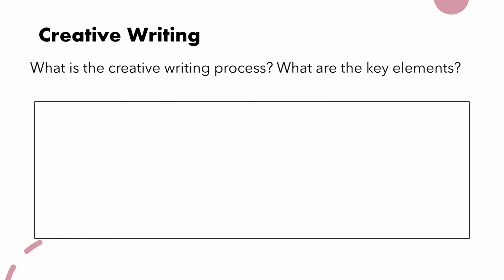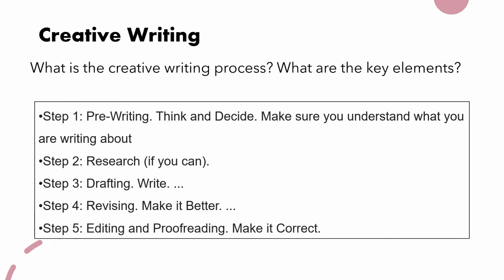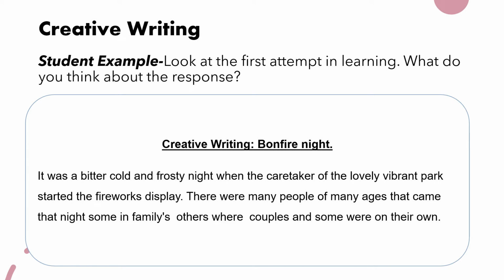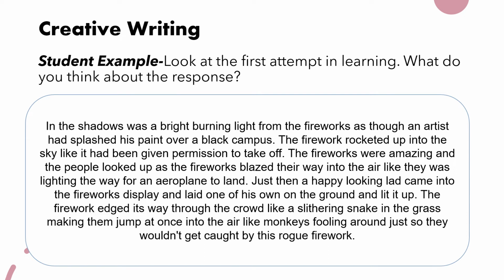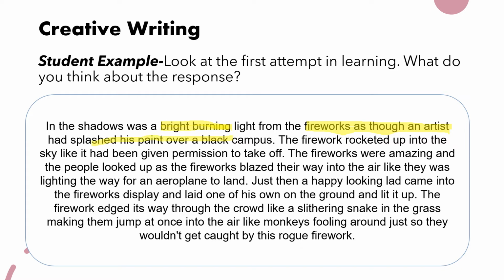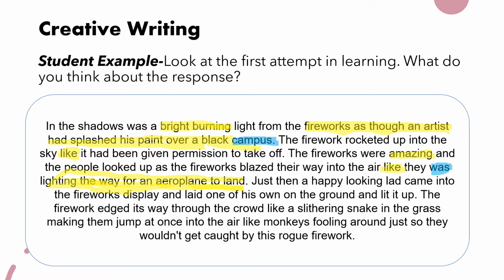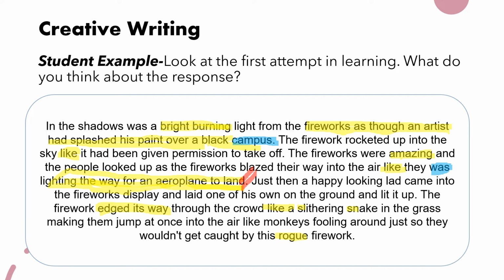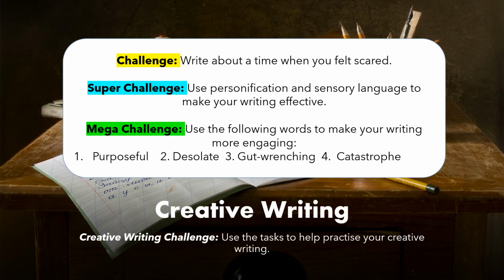Creative Writing Student Response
This video was designed to help people edit and improve their creative writing. The lesson includes a student response, feedback and a writing challenge.

If you liked this video then please check out our TES shop for more lessons and resources uploaded each week.